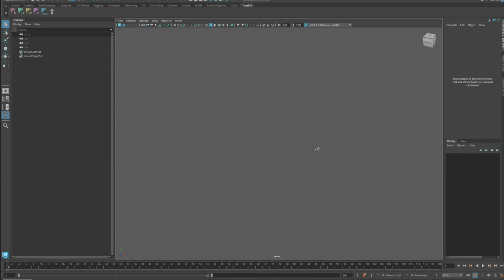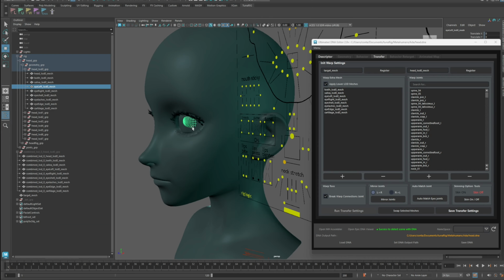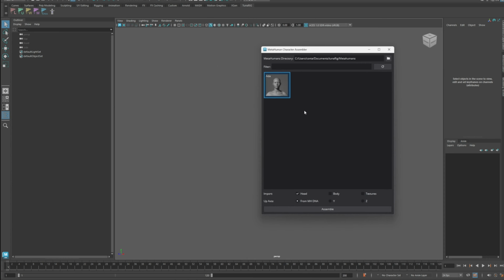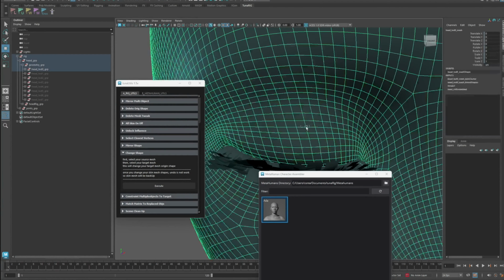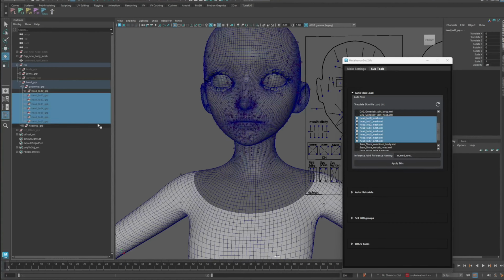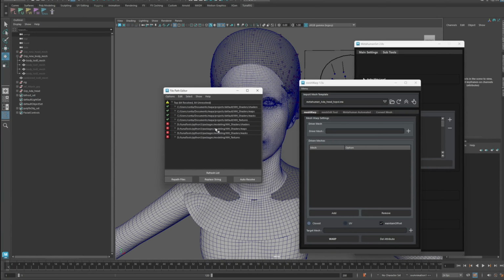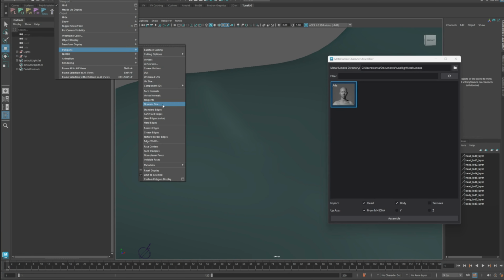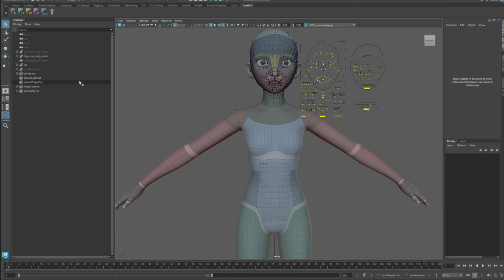TunaMetaPack - [Newest] Metahuman Process [Part 2] Body & Head Merge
tunaMetaPack 1.4 patch update adds the newest (Unreal 5.6v) pipeline for body rig.
This tutorial focuses on the Metahuman pipeline, compatible with Unreal 5.6 and later.

The Newest tutorial assumes a certain level of understanding of the previous Legacy pipeline, so if there is anything you don't understand, please refer to the existing Legacy pipeline.

Addtional 'Metahuman For Maya' Update Info
You need to check the 'Combine Skeletons' item in the Characator Assembler and load it so that it is loaded as a merged body & head joint without a namespace attached.

Template Path
meshWarp template : /Documents/maya/meshWarp_template
metahumanSet template : /Documents/maya/metahumanSet_template

DNA files template: /Documents/tunaRig/data
Assembler Data template: /Documents/tunaRig/Metahumans
Json files template : /Documents/tunaRig/tools_json_files
Unreal Tool Asset : /Documents/tunaRig/unreal_uasset

00:01 - Intro for Head & Body Merge

*Make Head Rig*
00:13 - Import Head Rig using Character Assembler
00:43 - Newest for use MH.6 DNA
01:07 - Head Rig transfer Pipeline
02:06 - Swap Selected Meshes feature
03:43 - Joint reposition for extra meshes
04:30 - Editing Behavior logic is the same as the previous tutorial
04:41 - Overwrite head DNA file in to the Assembler Data Path
04:54 - Load your Head Rig using Character Assembler
05:09 - Head Rig vertex normal issue
05:44 - Change your Character Head meshes using your LOD meshes

*Merge Body & Head Rig*
07:38 - Save your Head Rig scene for future Merge
08:04 - Differences between newest and legacy head merge methods
09:23 - Head skin gap issue
10:24 - Save the changed joint transform of the Head Rig back to DNA
10:43 - When saving the Head Rig as DNA, be sure to move spine4 outside the hierarchy
11:49 - Apply Shaders
13:54 - Overwrite Head & Body DNA file in to the Assembler Data Path
14:14 - Load your Head & Body Rig using Character Assembler
14:42 - Change your Character meshes using your LOD meshes
15:23 - Auto Match Selected Mesh To All Scene Mesh
17:20 - Two ways to using Character Rig